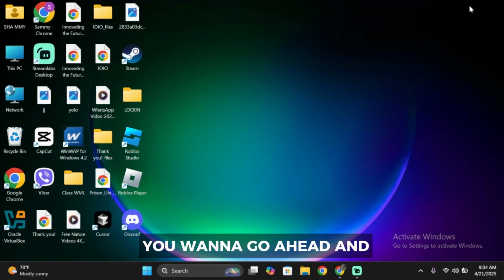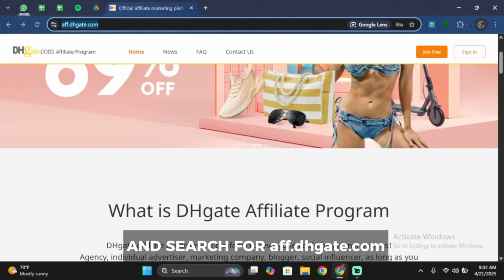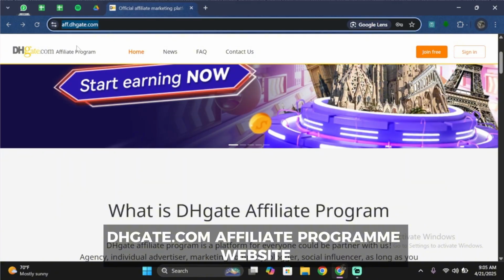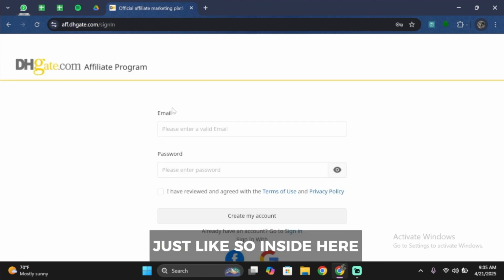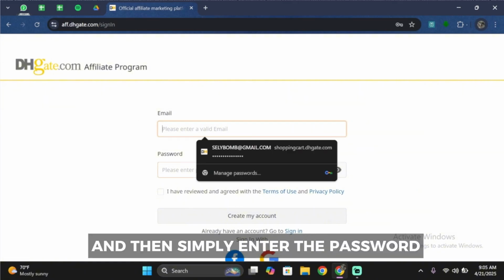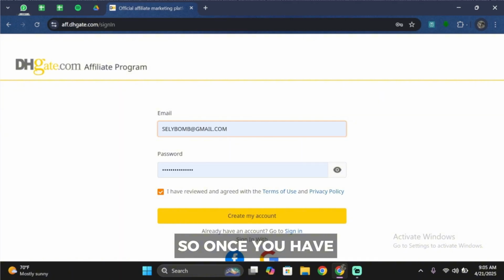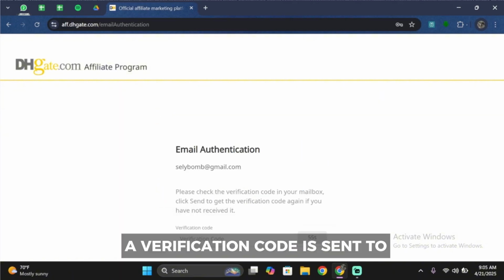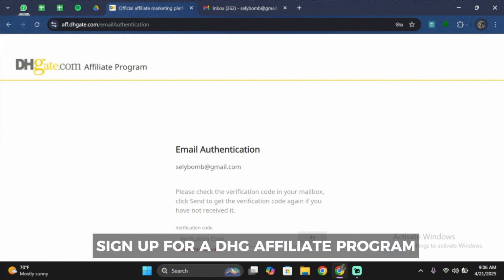How To Join DHgate Affiliate Program (2025 Step By Step)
How to Sign Up for DHgate Affiliate Program (2025) 💼💰 | Step-by-Step Guide to Start Earning

Want to make money promoting products? This 2025 guide shows you how to sign up for the DHgate Affiliate Program and start earning commissions.

In this video:
0:00 - Introduction
0:10 - How to Sign Up for DHgate Affiliate Program

Follow this step-by-step tutorial to register for DHgate’s affiliate program, set up your dashboard, and generate custom referral links. We’ll also cover how to track clicks, view earnings, and promote products effectively on social media, blogs, or YouTube.

Turn your traffic into income—join the DHgate affiliate program with this easy guide!